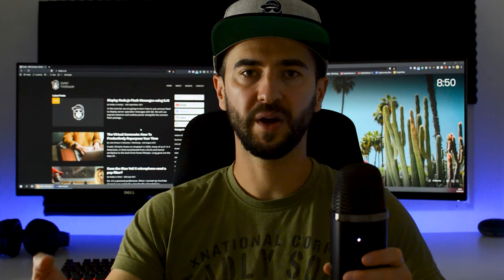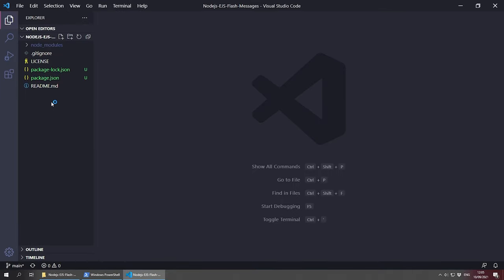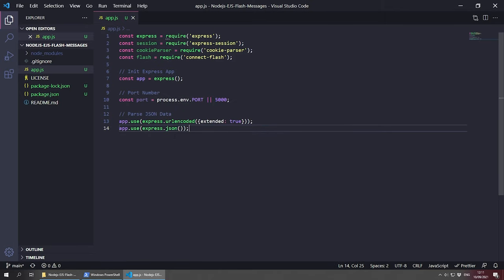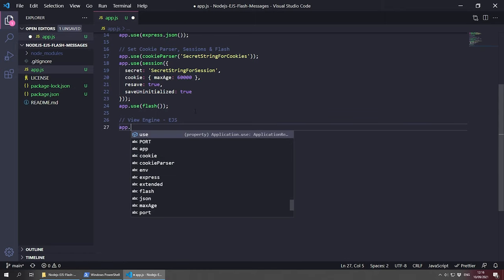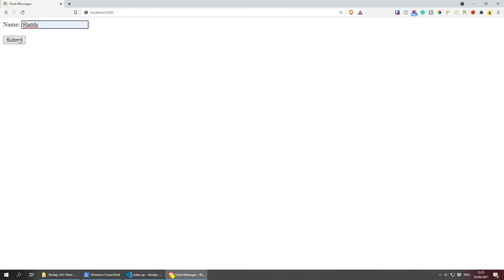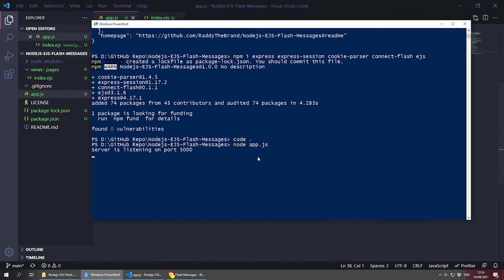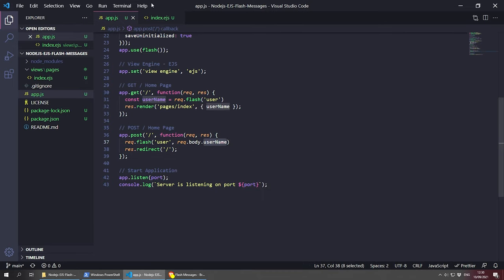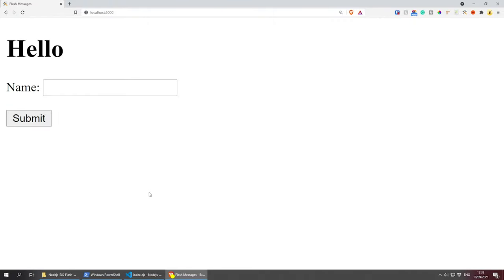Display Node.js Flash Messages using Connect Flash and EJS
In this tutorial, we are going to learn how to use connect-flash to display server operation messages with EJS which is a popular View Engine. We will use express-sessions and cookies-parser alongside the connect-flash package to deliver the messages to the views.

Chapters:
0:00 Introduction:
0:48 Project Setup
2:37 NPM Packages Installation
4:02 Building Express Application
12:47 EJS Home Page
16:47 Creating Flash Messages
22:37 END - Subscribe for more